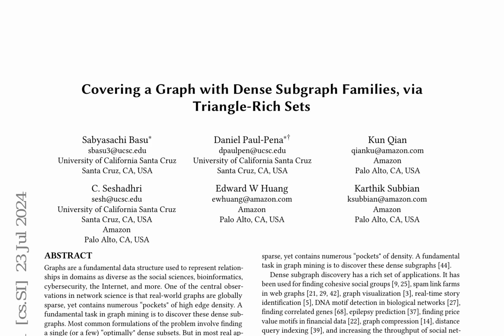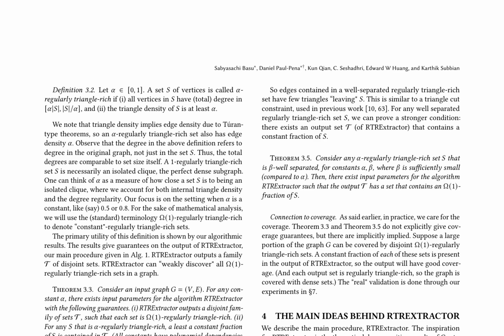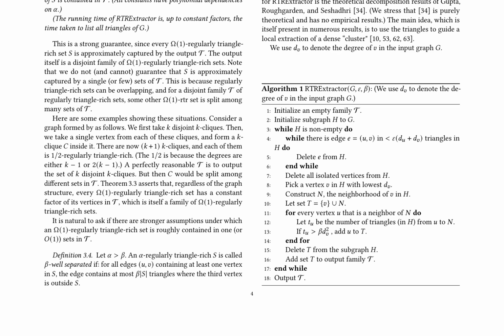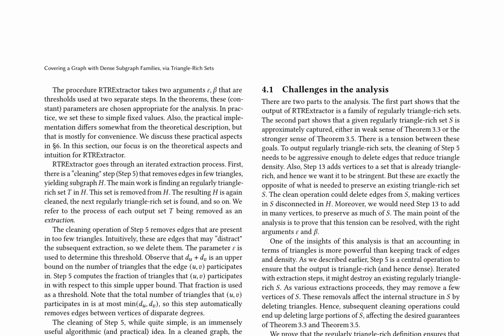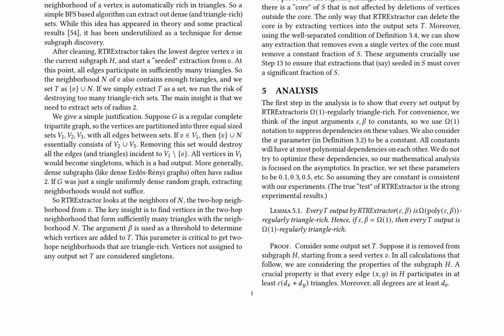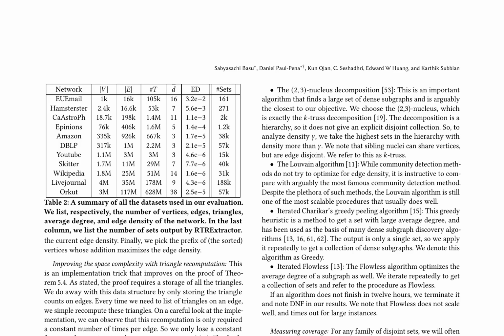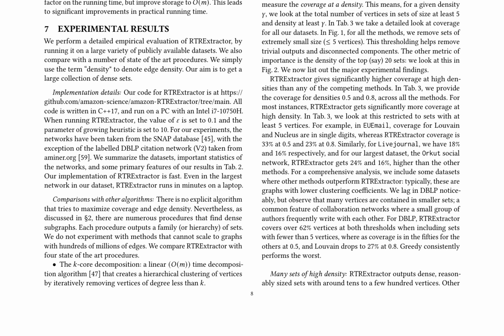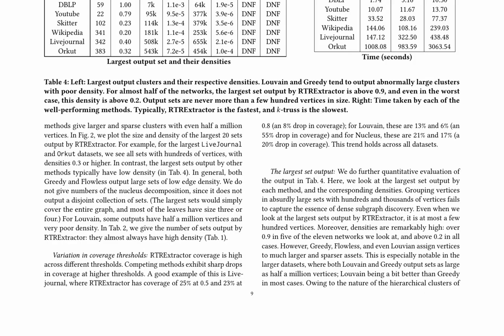Covering a Graph with Dense Subgraph Families, via Triangle-Rich Sets - ArXiv:2407.16850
Title: Covering a Graph with Dense Subgraph Families, via Triangle-Rich Sets

Authors: Sabyasachi Basu, Daniel Paul-Pena, Kun Qian, C. Seshadhri, Edward W Huang, Karthik Subbian

Abstract:
Graphs are a fundamental data structure used to represent relationships in domains as diverse as the social sciences, bioinformatics, cybersecurity, the Internet, and more. One of the central observations in network science is that real-world graphs are globally sparse, yet contains numerous "pockets" of high edge density. A fundamental task in graph mining is to discover these dense subgraphs. Most common formulations of the problem involve finding a single (or a few) "optimally" dense subsets. But in most real applications, one does not care for the optimality. Instead, we want to find a large collection of dense subsets that covers a significant fraction of the input graph.
We give a mathematical formulation of this problem, using a new definition of regularly triangle-rich (RTR) families. These families capture the notion of dense subgraphs that contain many triangles and have degrees comparable to the subgraph size. We design a provable algorithm, RTRExtractor, that can discover RTR families that approximately cover any RTR set. The algorithm is efficient and is inspired by recent results that use triangle counts for community testing and clustering.
We show that RTRExtractor has excellent behavior on a large variety of real-world datasets. It is able to process graphs with hundreds of millions of edges within minutes. Across many datasets, RTRExtractor achieves high coverage using high edge density datasets. For example, the output covers a quarter of the vertices with subgraphs of edge density more than (say) $0.5$, for datasets with 10M+ edges. We show an example of how the output of RTRExtractor correlates with meaningful sets of similar vertices in a citation network, demonstrating the utility of RTRExtractor for unsupervised graph discovery tasks.